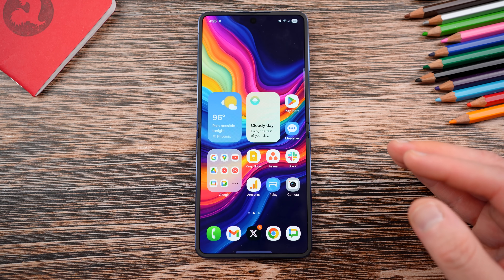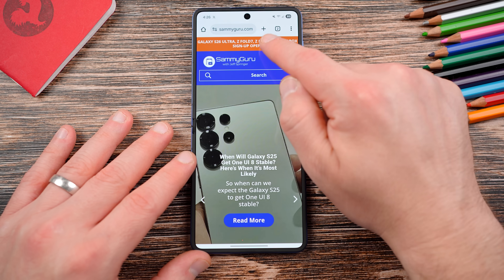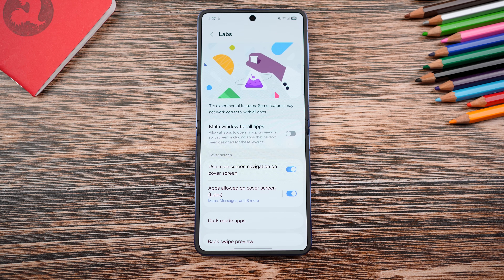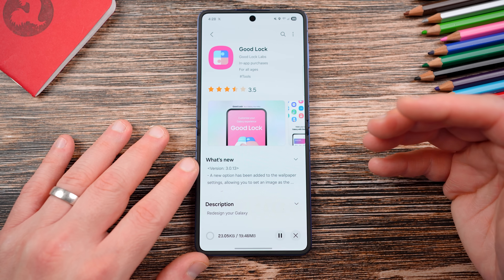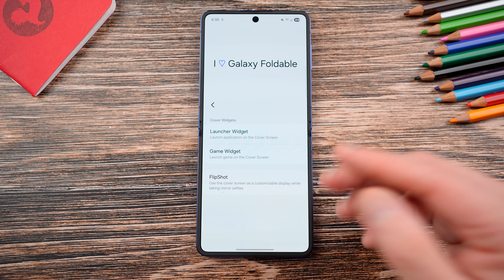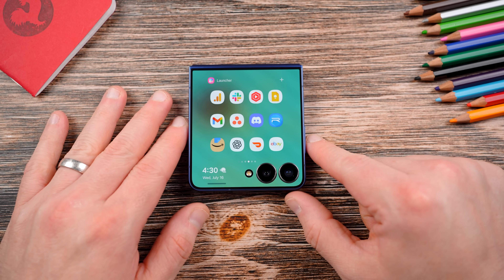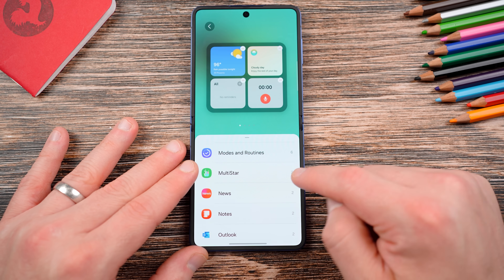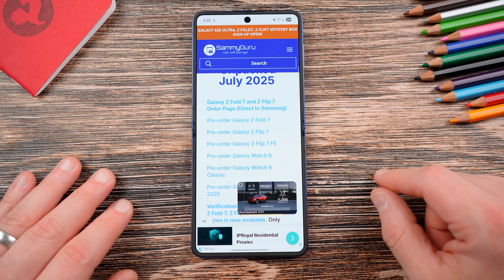Galaxy Z Flip 7 - How To Use Any App On The Cover Screen!